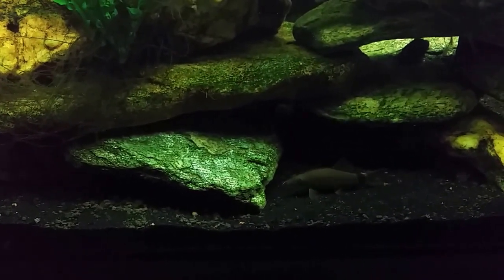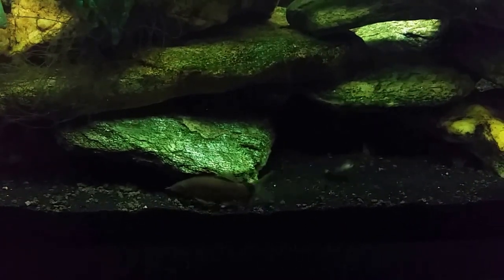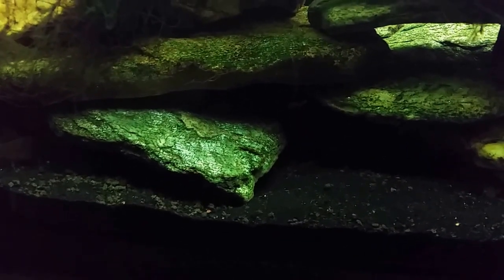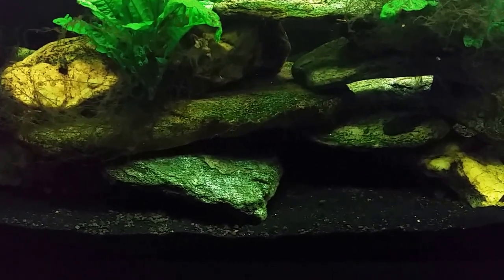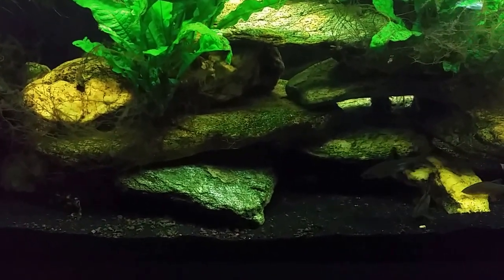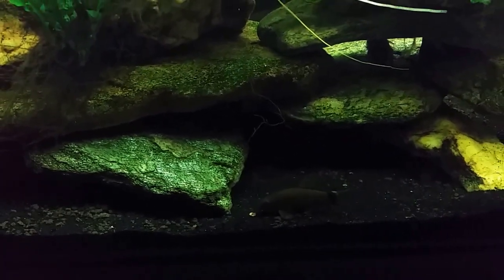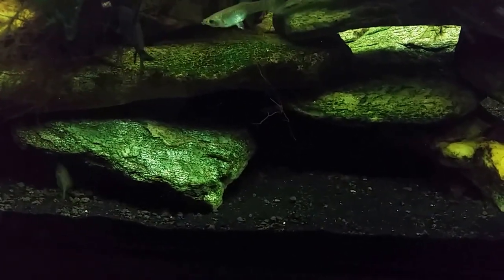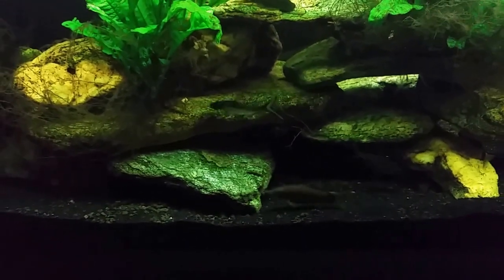Fish I'll Never Buy Again: South American Bumblebee Catfish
The South American Bumblebee Catfish (S.A.BB cat) is a fish I'll never buy again. It is very reclusive, and nocturnal to boot, so I never see it. It's pretty much as simple as that. It also eats small fish like Neon Tetras. This is my 55 gallon planted Gourami Tank.